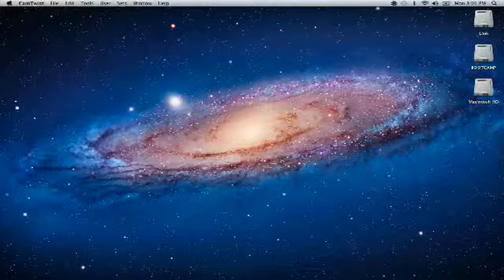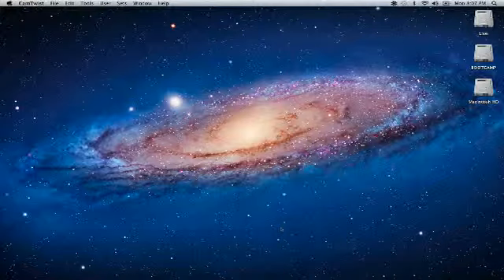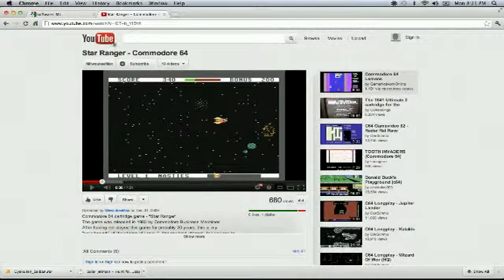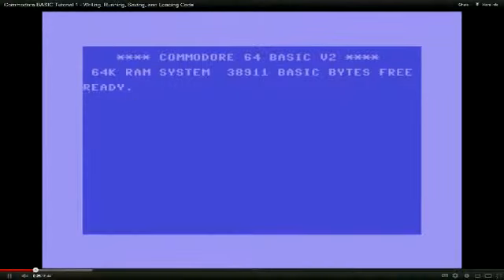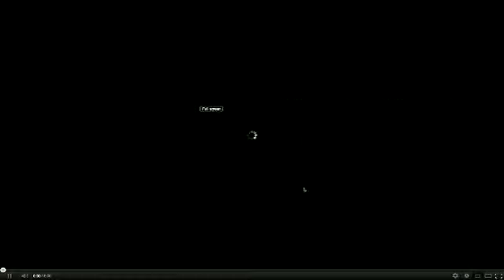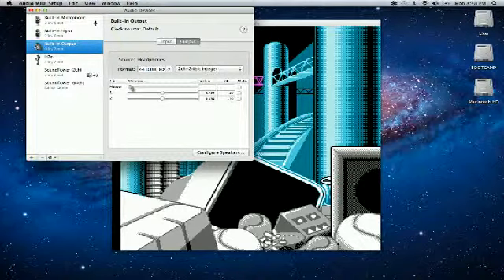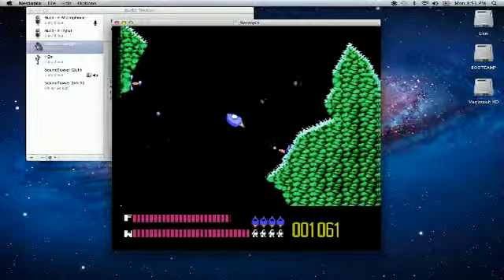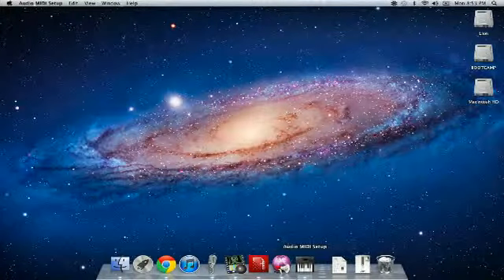Filler #1: Computer Troubles!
Find out what happened to the lost Episode 19!  Also learn a bit about your host, Max Maroe.

We will be back to the standard format next week!